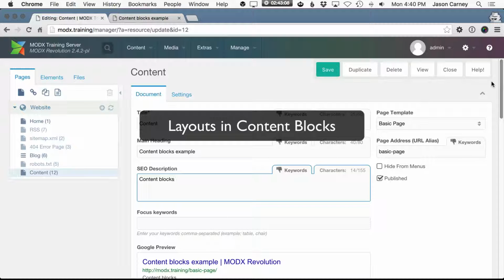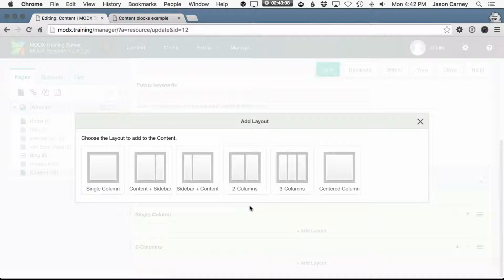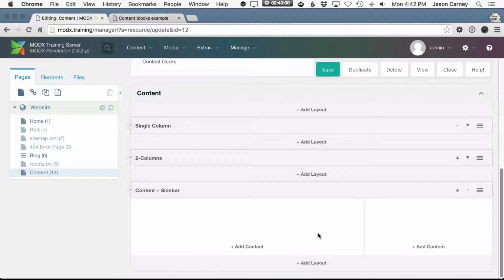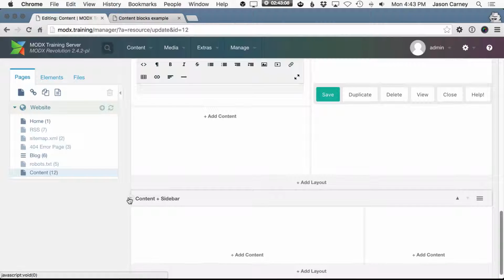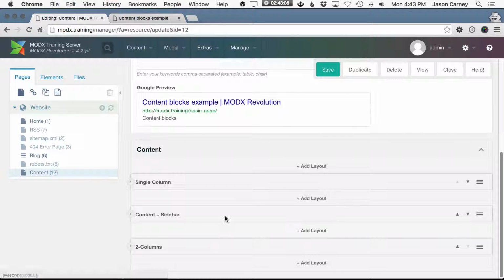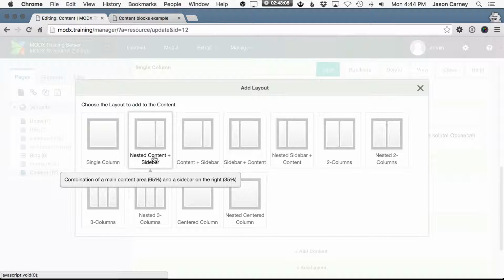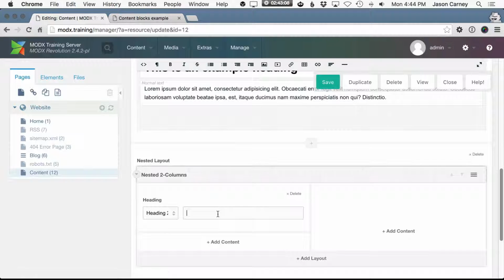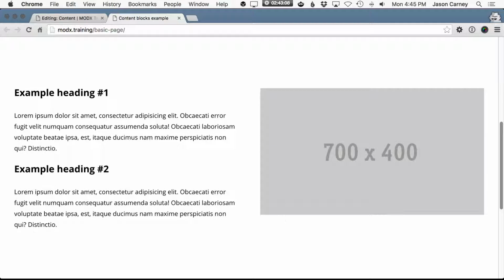Layouts in Content Blocks - Custom MODX 2.4.x manager tutorial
Jason gives us a rundown on working with Layouts and Nested Layouts within Content Blocks